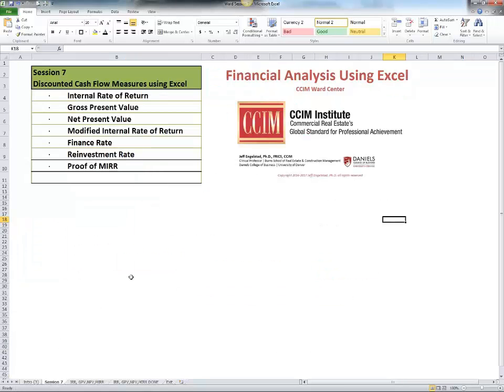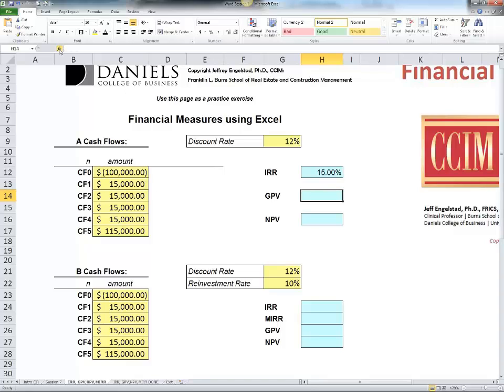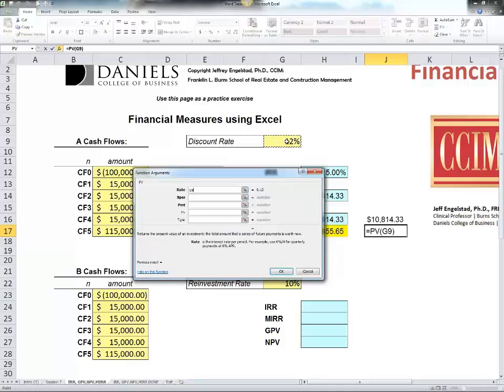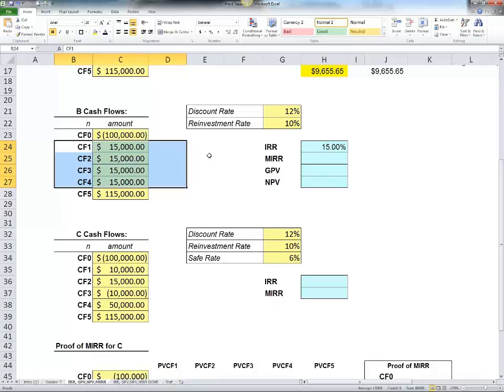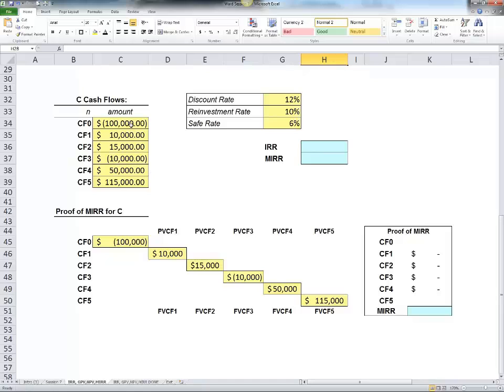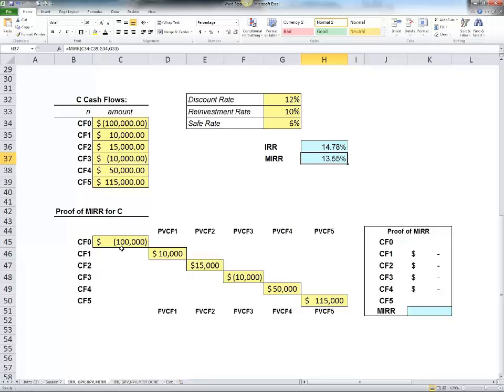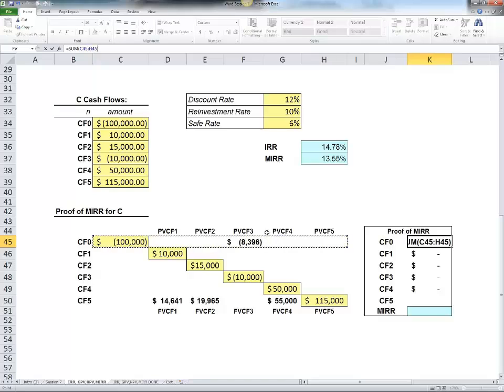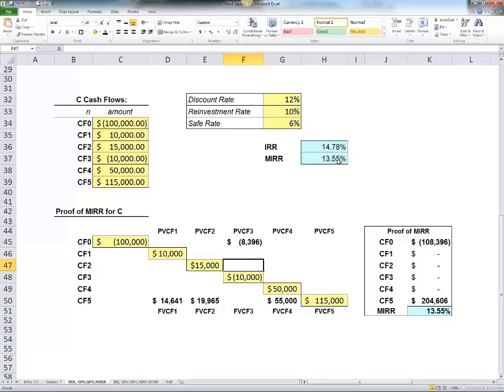FAUE Session 7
Session 7
 IRR, GPV, NPV
 MIRR Proof